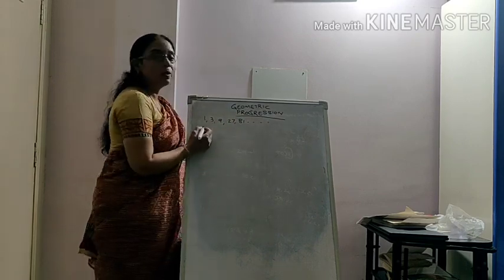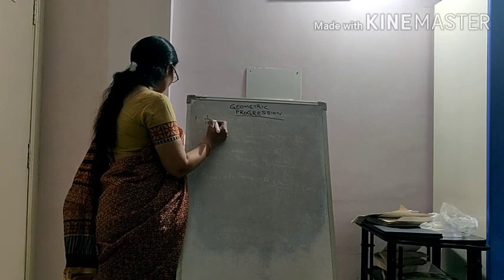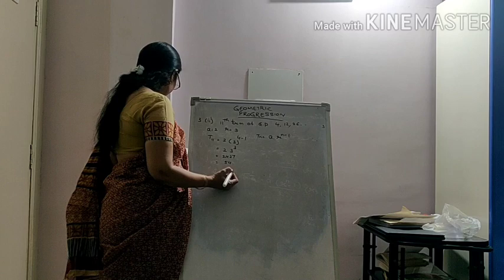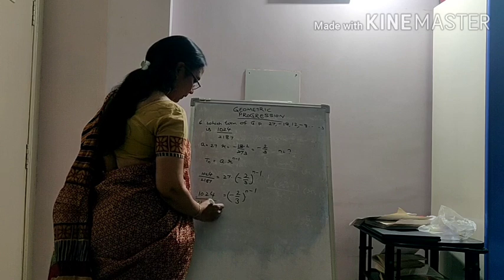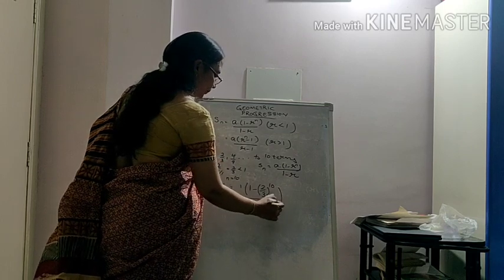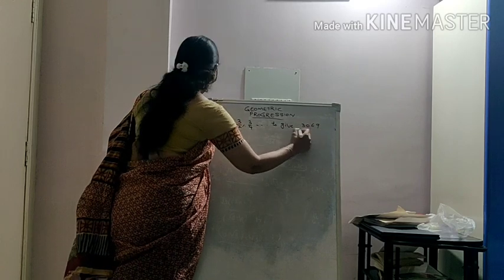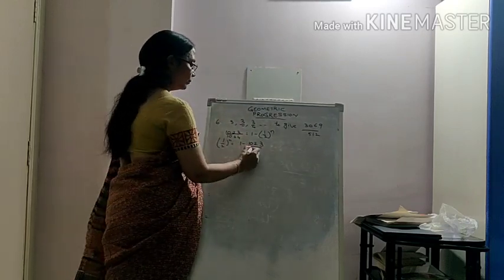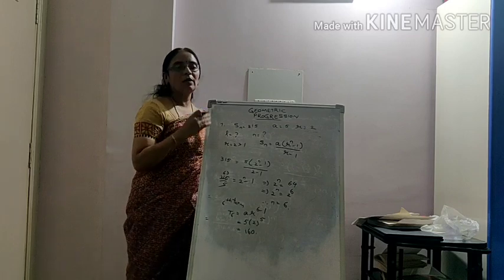Geometric progression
Class 10